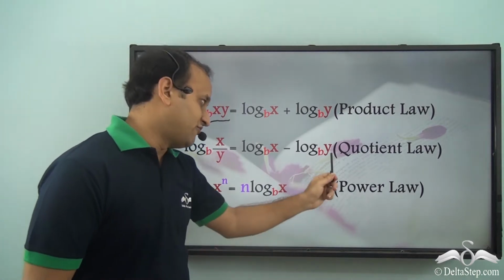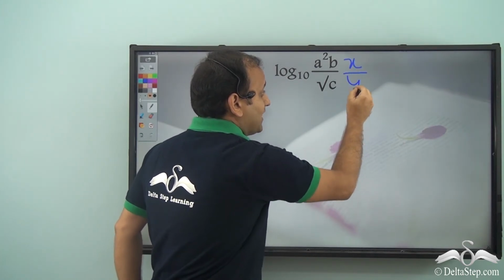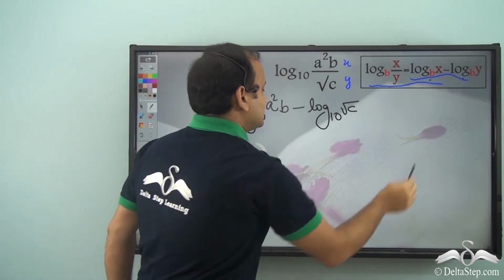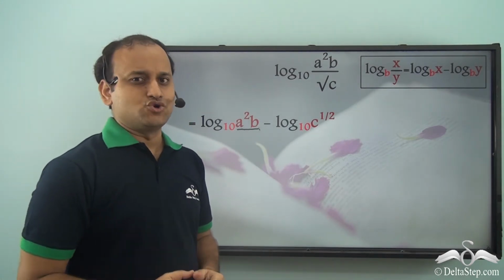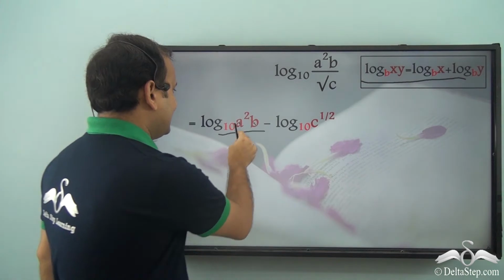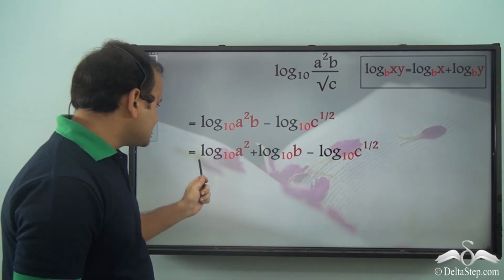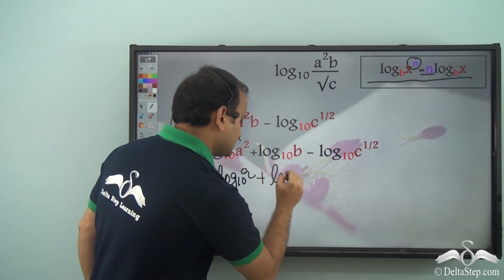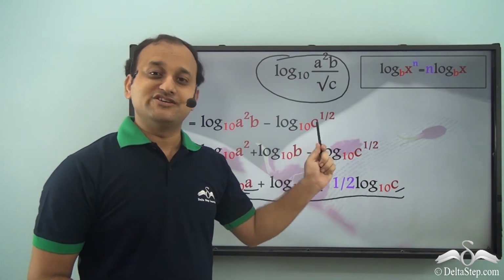Application of logarithmic laws